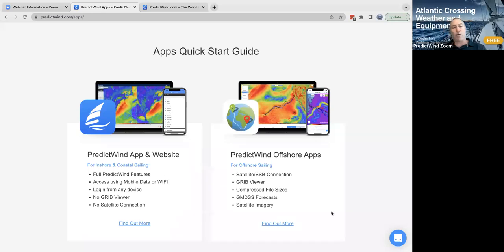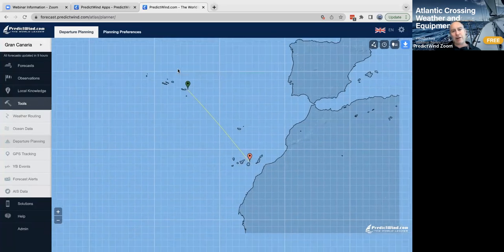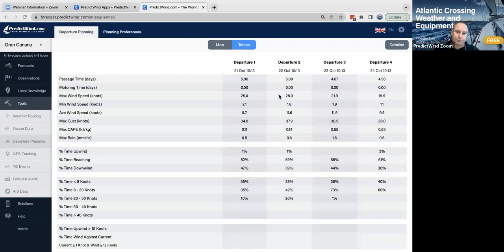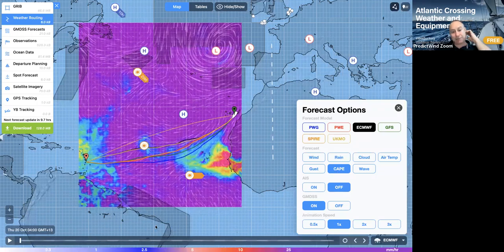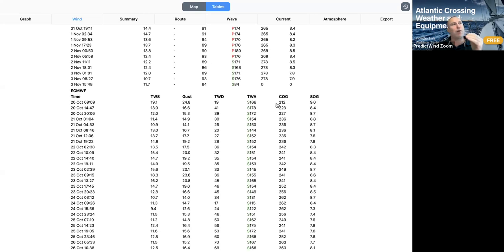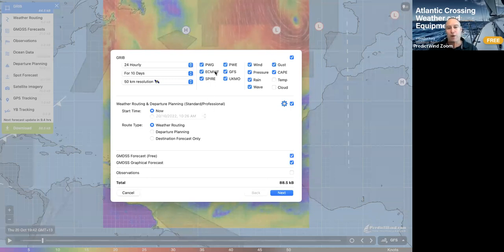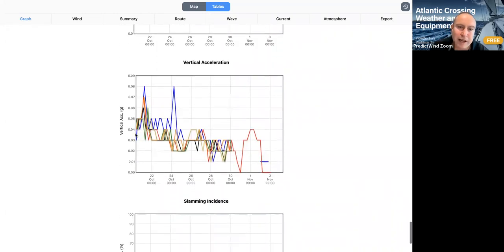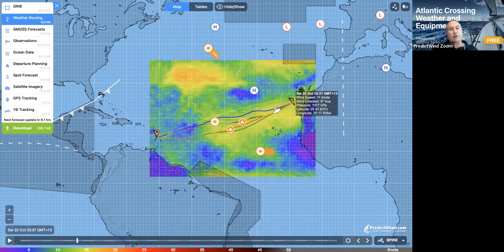Atlantic Weather Tools Webinar 2 2022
This webinar focuses on using the PredictWind Offshore for a longer passage.
Topics covered are:
- Apps
- Polars
- Departure Planning
- Weather Routing
- Download settings in the Offshore App
- How to connect to an Iridium Go
- General use of the Offshore App